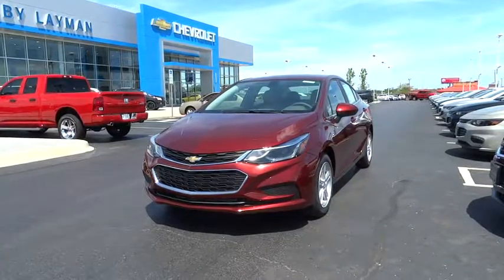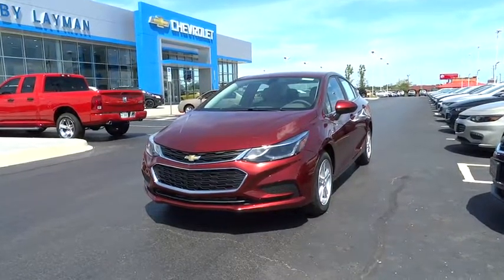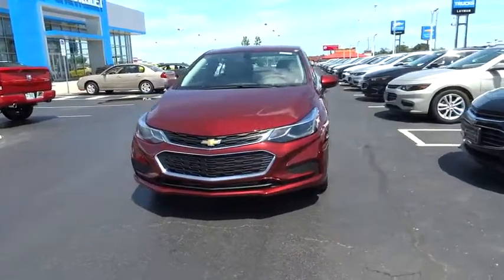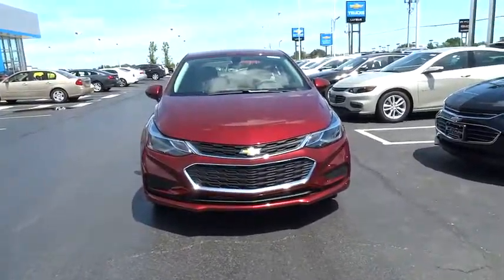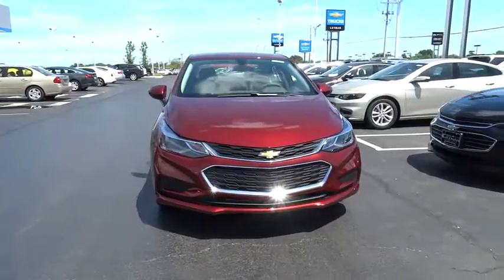2016 Chevrolet Cruze Columbus, London, Springfield, Hilliard, Dublin, OH G7280443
2016 Chevrolet Cruze

Cruze LT, 4D Sedan, 1.4L DOHC, Automatic, FWD, Red Tintcoat, and Cloth. Turbo! Nice car! Who could say no to a simply great car like this superb-looking 2016 Chevrolet Cruze? It is nicely equipped with features such as 1.4L DOHC, 4D Sedan, Automatic, Cloth, Cruze LT, FWD, and Red Tintcoat. What a perfect match! This terrific Chevrolet Cruze is available at the just right price for the just right person - You! Please Call OR Text our Friendly and Professional Internet Department to qualify for these Special Internet Prices!!! Brad at Dominique Martin or Dawn Speights *** For Special Fleet Incentives please call Jack Morris or James Maley . Price does not include Tax, Title and License; Price includes: $1,000 - General Motors Consumer Cash Program. Exp. 08/01